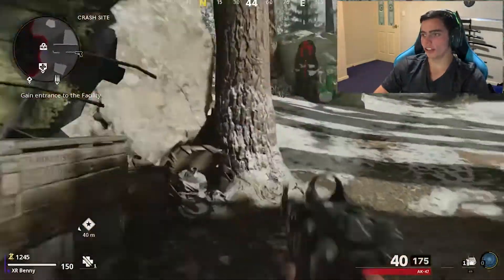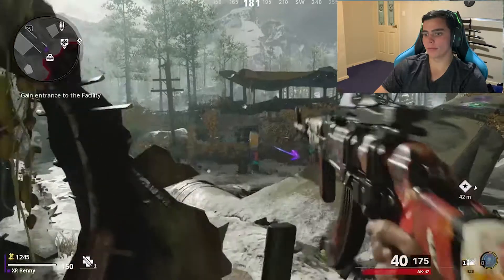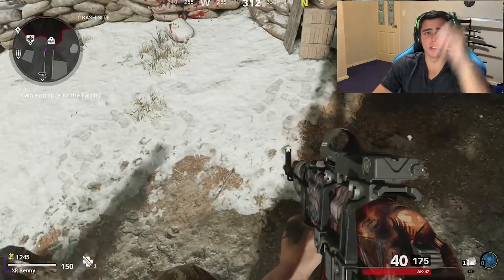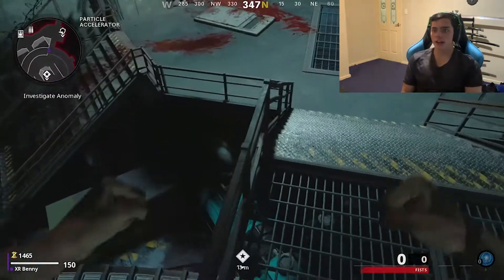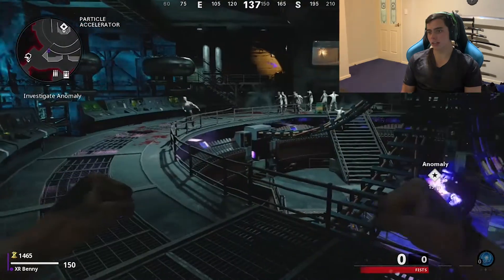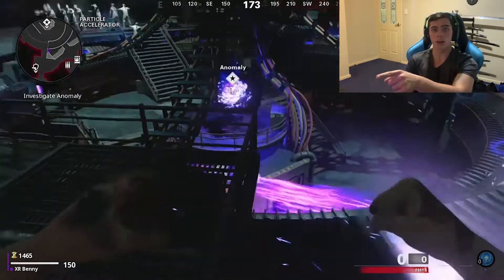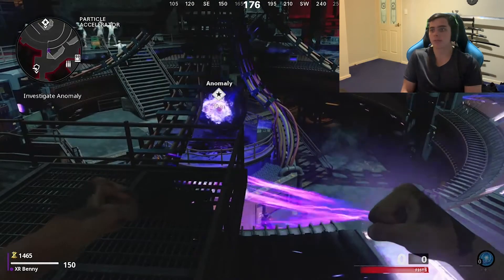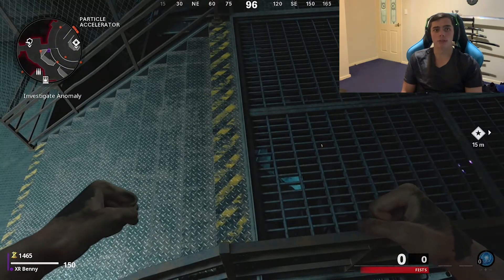All The Cold War Zombies Glitches to Power Level You!!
this will help you get to that prestige Before all of your friends.

Young Australian bloke trying his hand at making youtube videos.

Recorded on an Xbox one S, Edited by YNB Ben, Spoken by YNB Ben, Gameplay from YNB Ben.